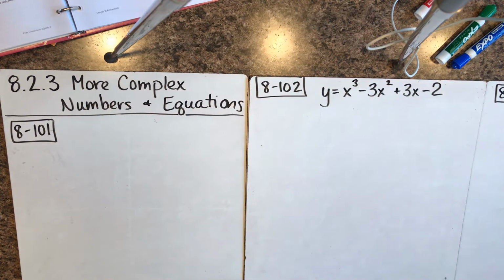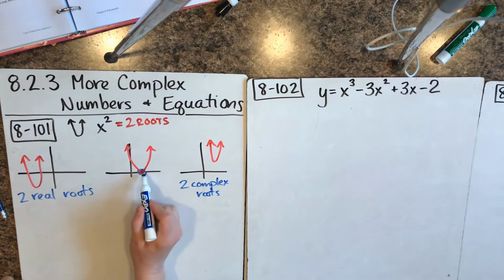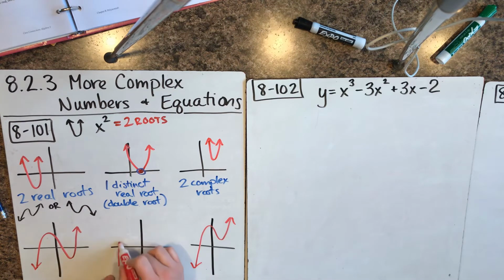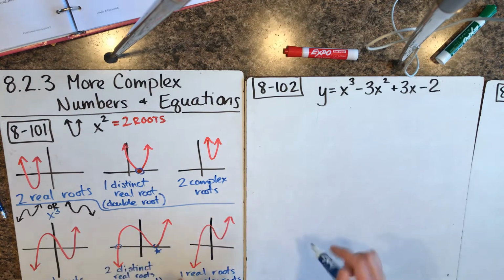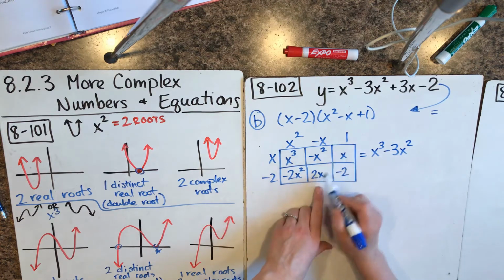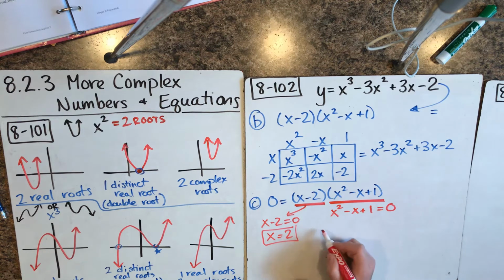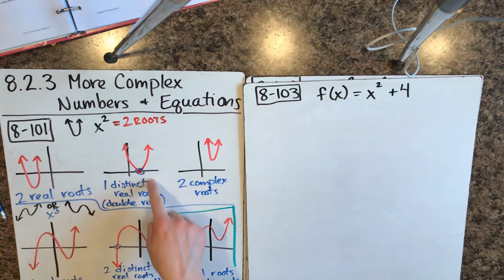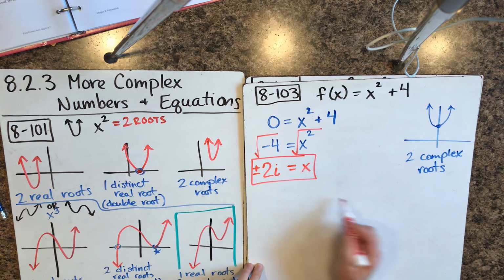8.2.3 Part 2